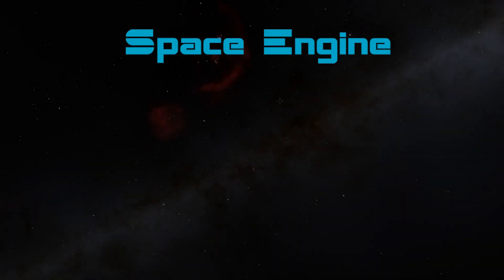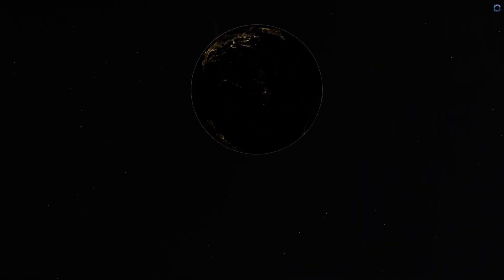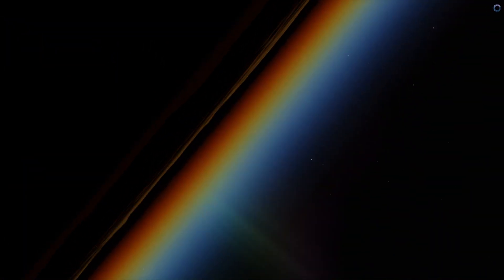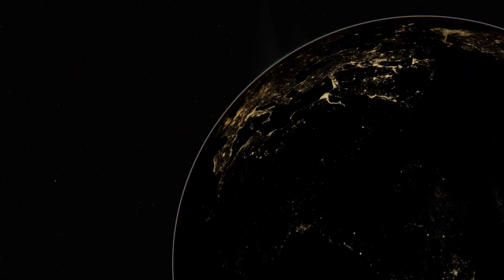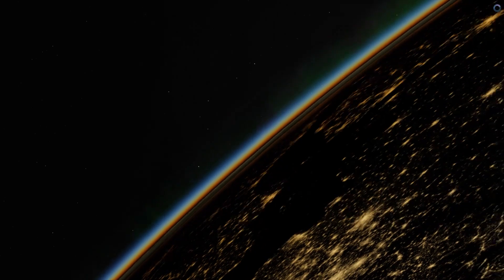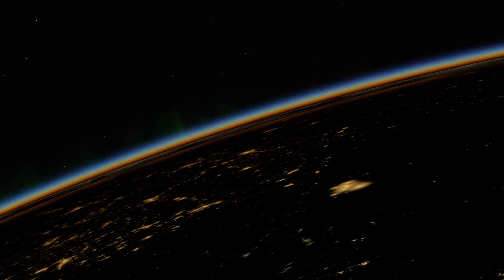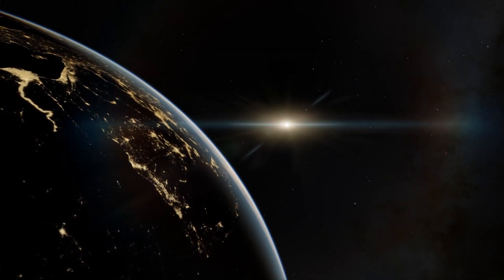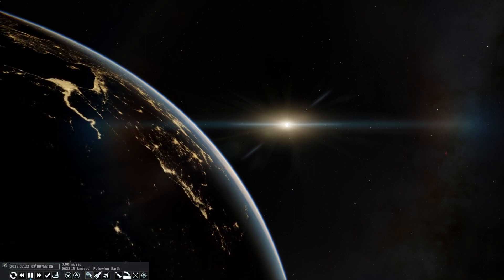What does an Earth Eclipse Look Like?!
Hello! Today we'll be stepping on the moon, to see what an Lunar eclipse looks like from the Moon's perspective.